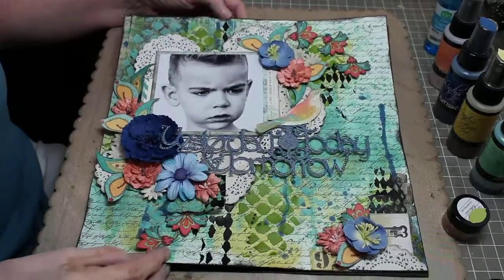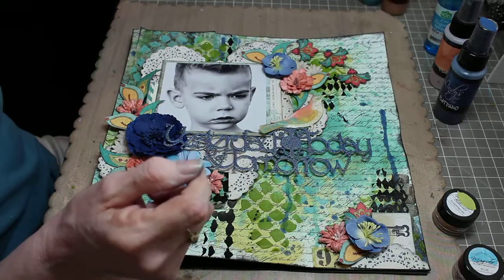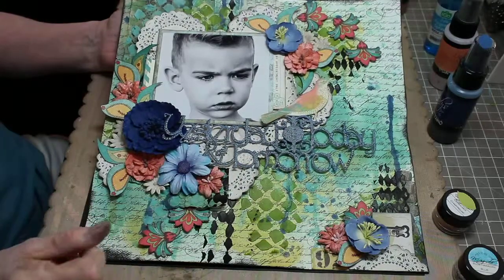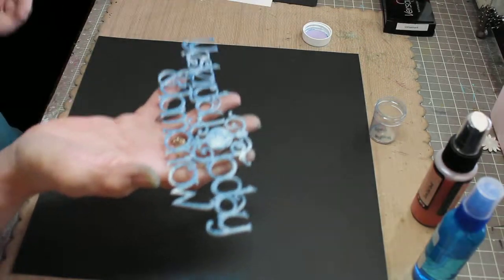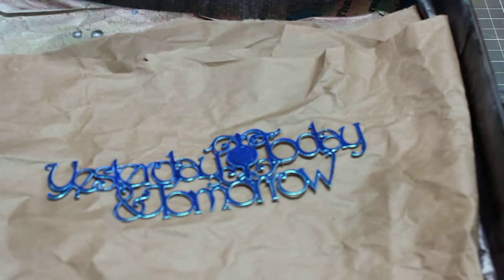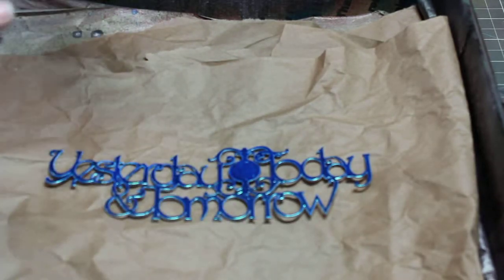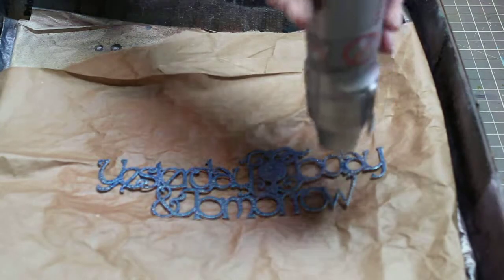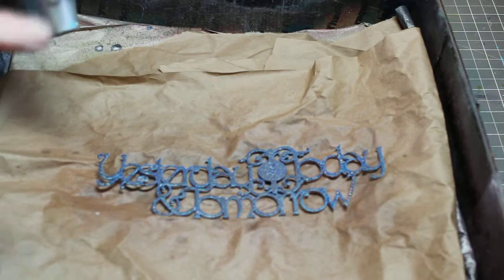Yesterday, Today & Tomorrow for Lindy's Stamp Gang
How to achieve texture with Lindy's Stamp Gang's Embossing Powders and Starburst Sprays.